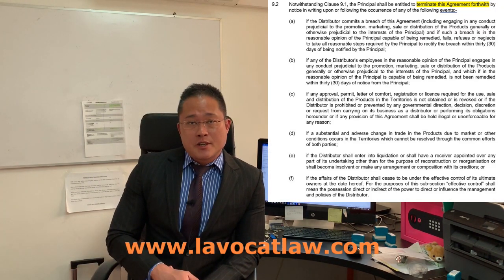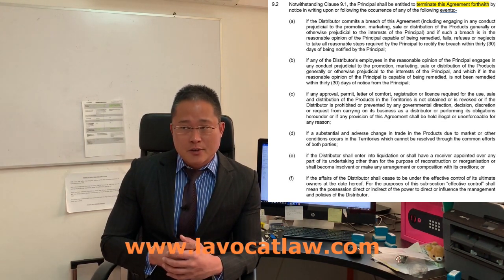Singapore contract law - Termination clauses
It is important to review termination clauses before signing a contract as these clauses determine how you can get out of a contract.

Nothing on this channel constitutes legal advice or gives rise to a solicitor/client relationship. Specialist legal advice should be taken in relation to specific circumstances. The contents of this channel are for general information purposes only. Whilst we endeavour to ensure that the information on this site is correct, no warranty, express or implied, is given as to its accuracy and we do not accept any liability for error or omission. We shall not be liable for any damage (including, without limitation, damage for loss of business or loss of profits) arising in contract, tort or otherwise from the use of, or inability to use, this channel or any material contained in it, or from any action or decision taken as a result of using this site or any such material.